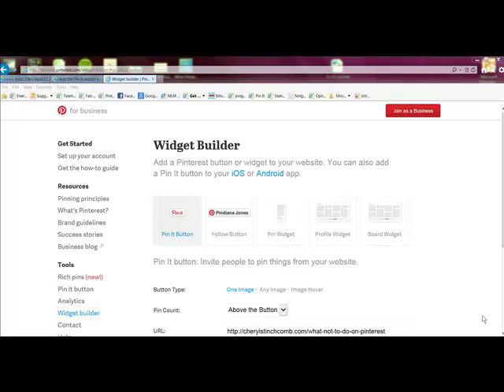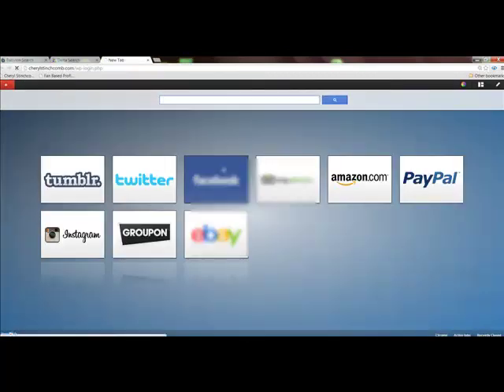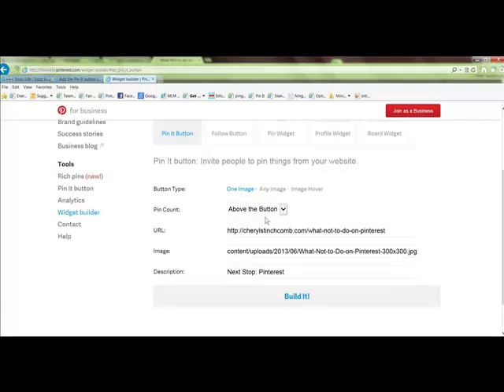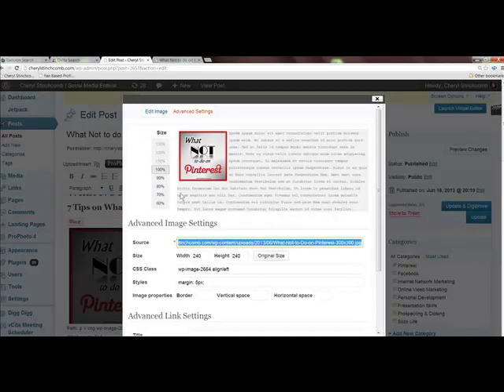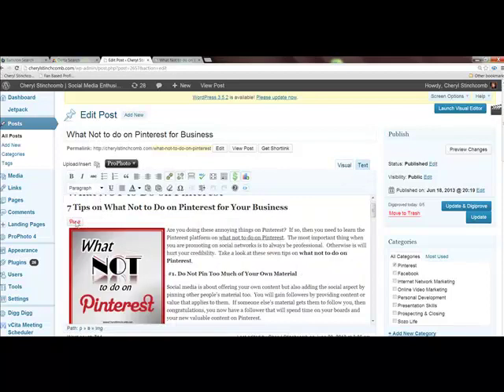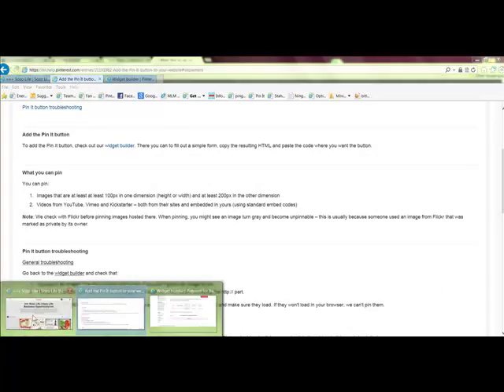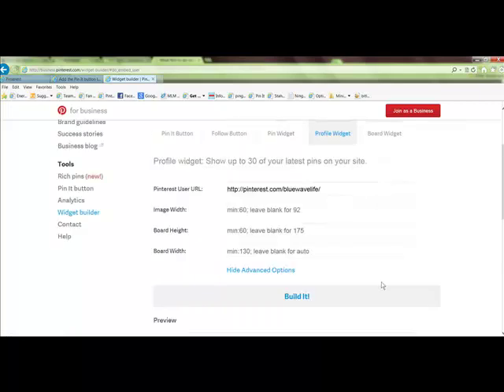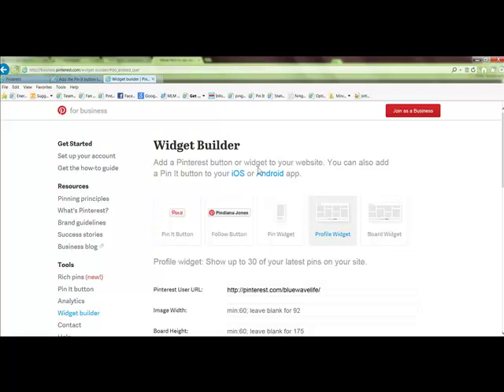Using Pinterest Widgets for Your Website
So you want to learn how to add Pinterest Widgets to Your Website and increase your Pinterest social influence?  Lucky for you adding Pinterest widgets to your website or blog is simple, easy and only takes seconds.  Pinterest widget offers four different types of buttons and many of the Pinterest widgets can also act as share buttons so your readers can share your article directly from your website or blog.